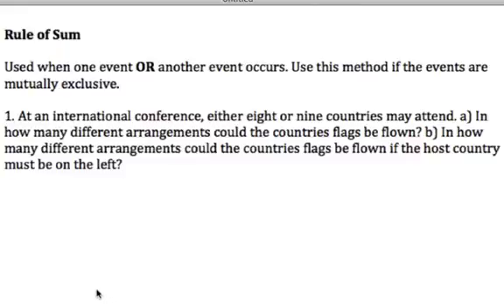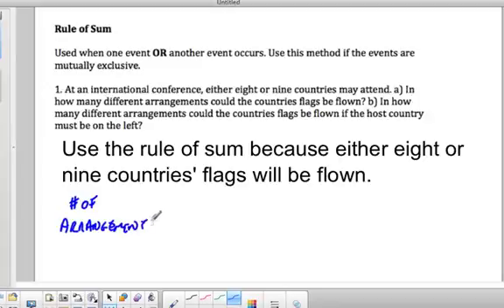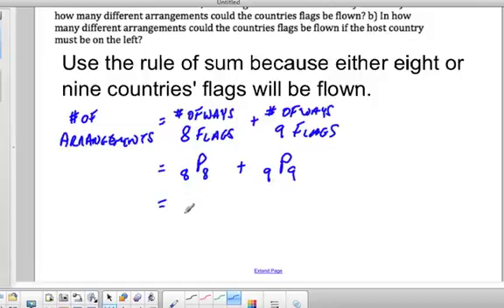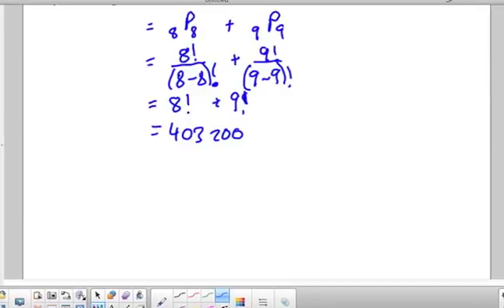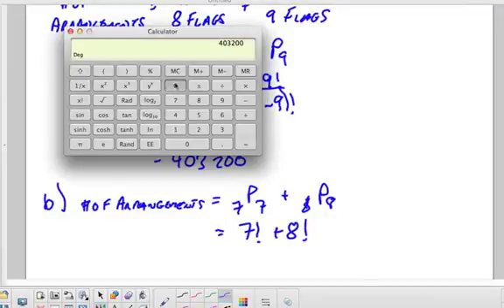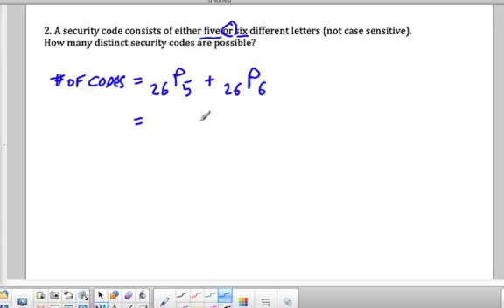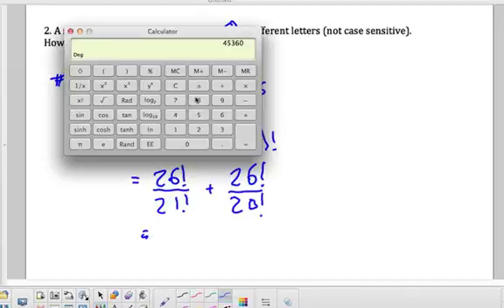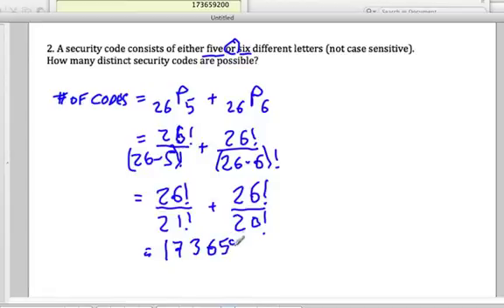Permutations Rule of Sum